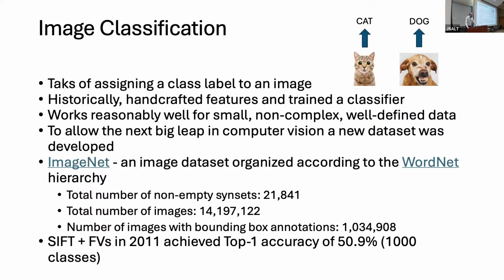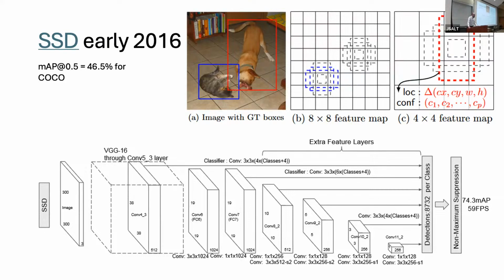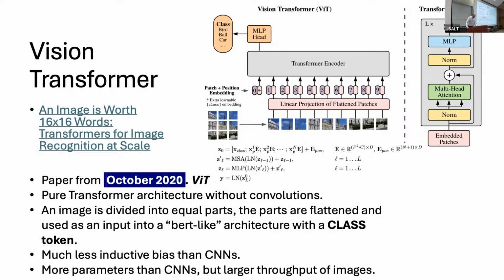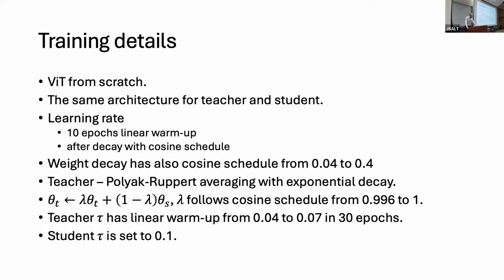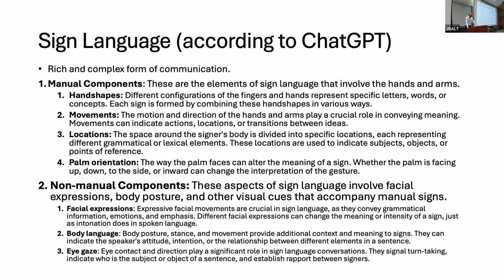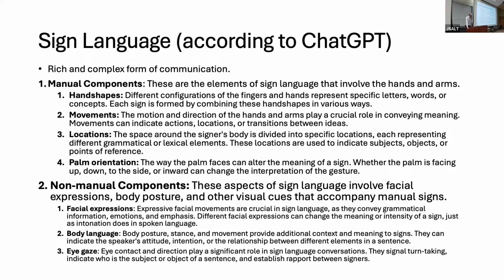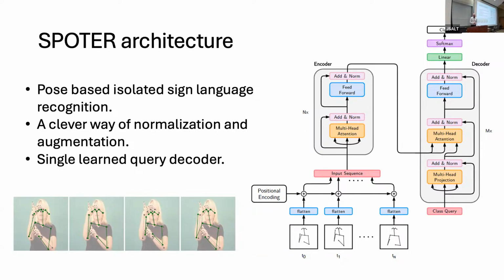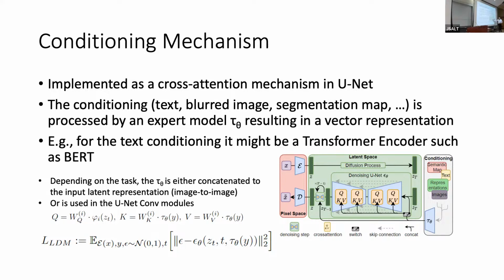JSALT 2024 Summer School - Sign Language